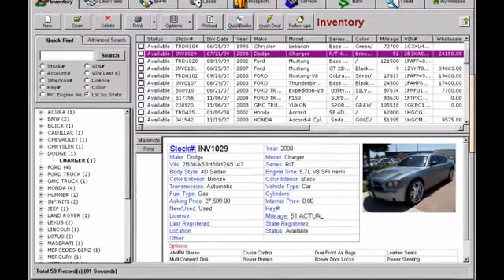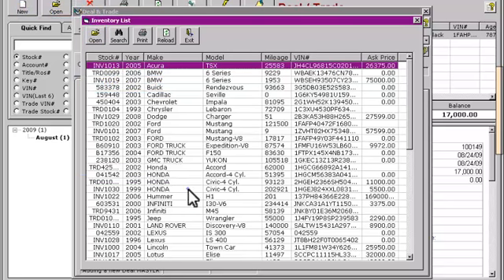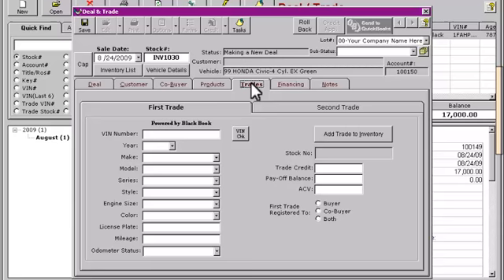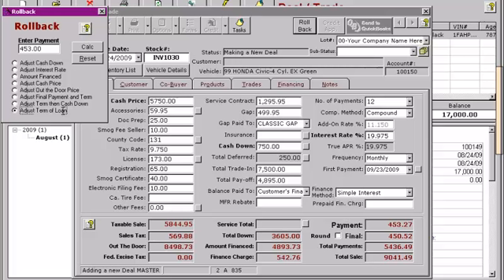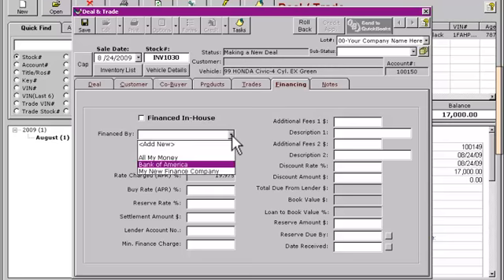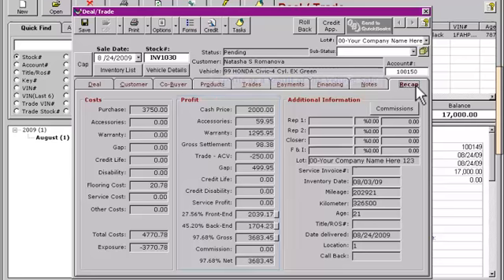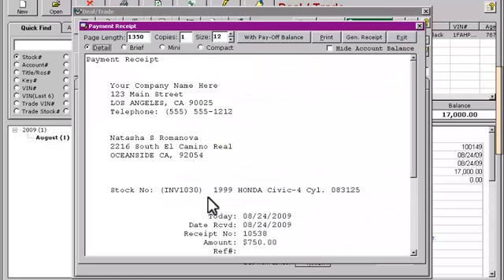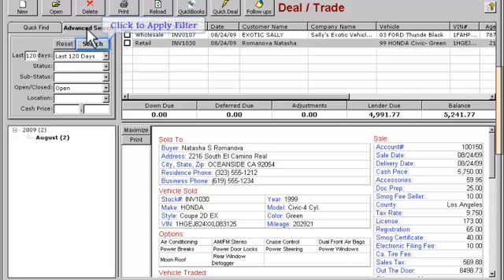DeskManager's Deal and Trade Features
An overview of how a deal is made using the DeskManager software.